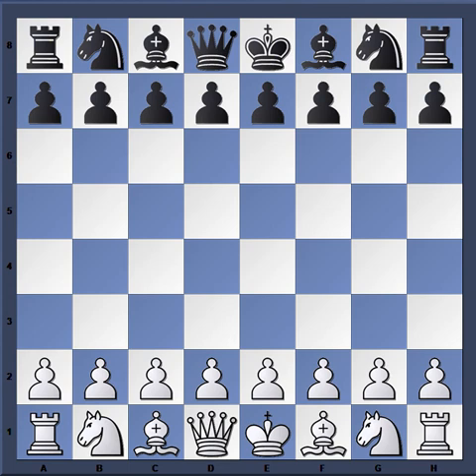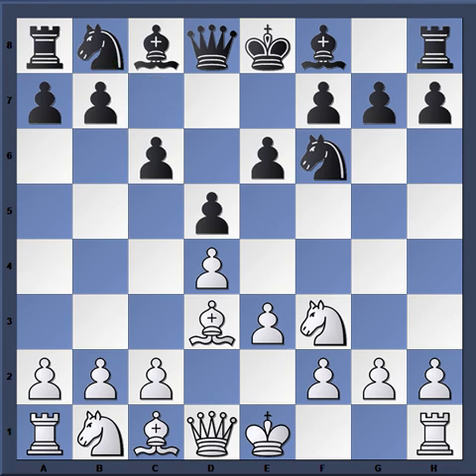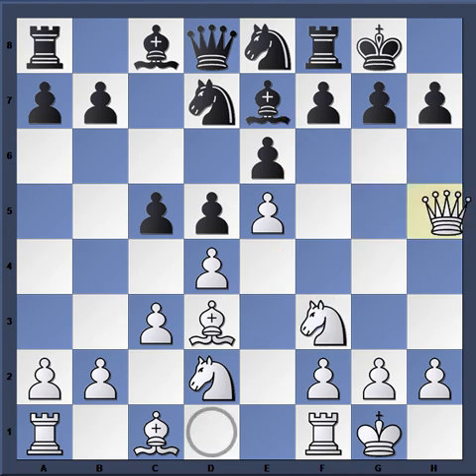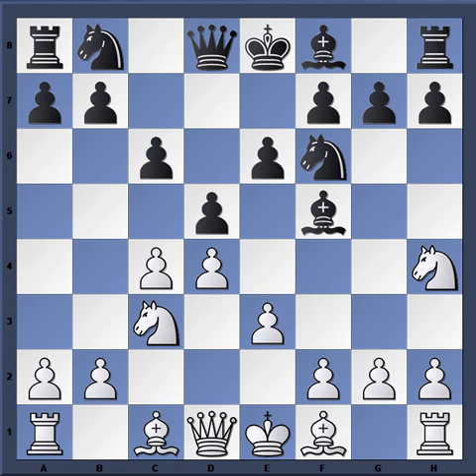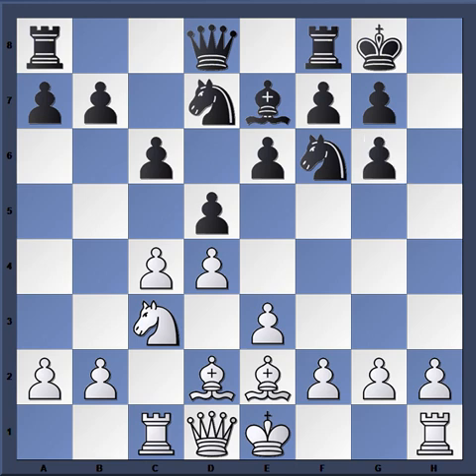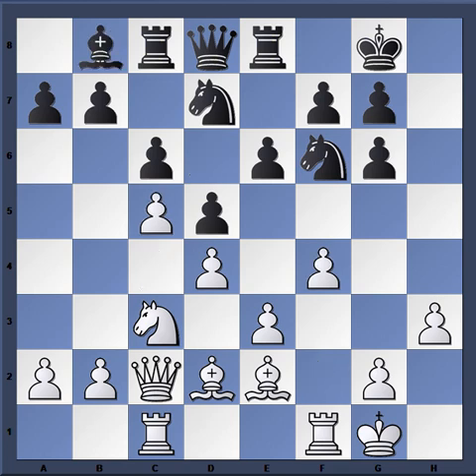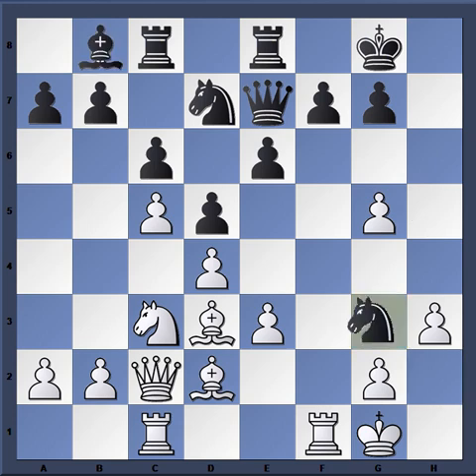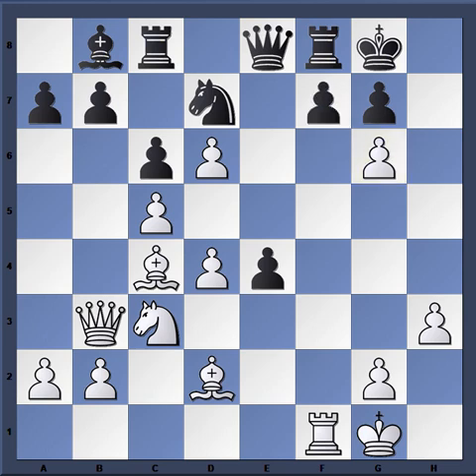Colle system pt1: Whites plan against annoying Bf5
dvd by Krasenkow on semi slav